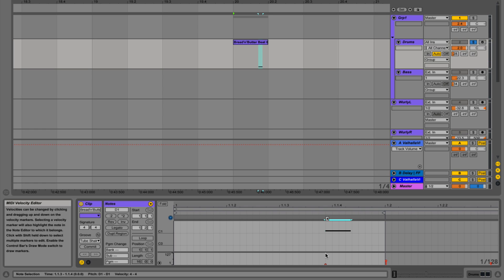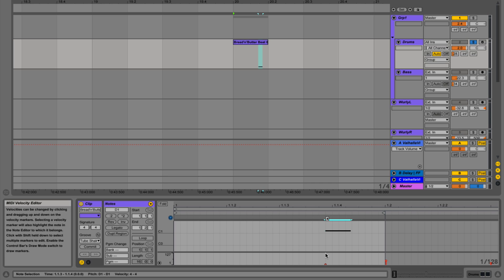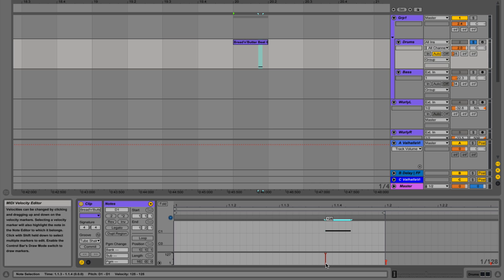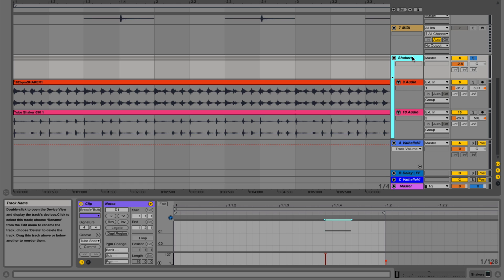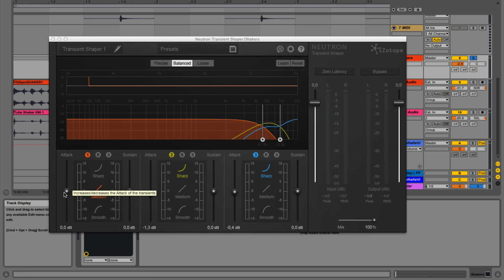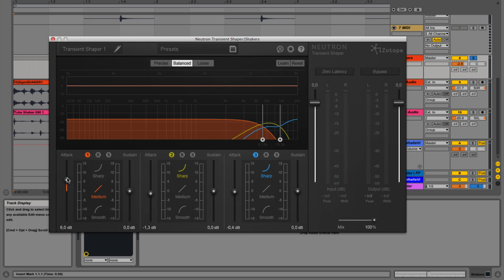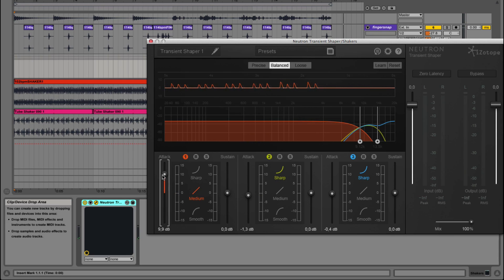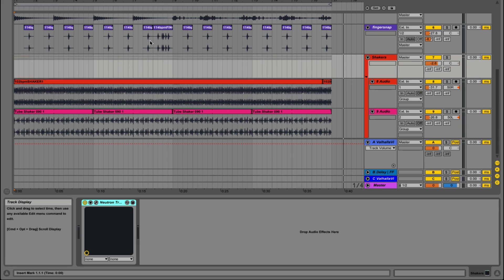How to Mimic MIDI Velocity for Audio Loops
A video on how to mimic MIDI velocity on audio loops by automating a transient designer // Get the eBook ➥